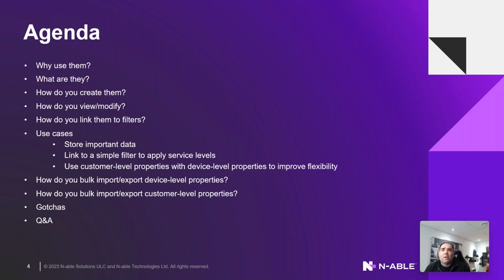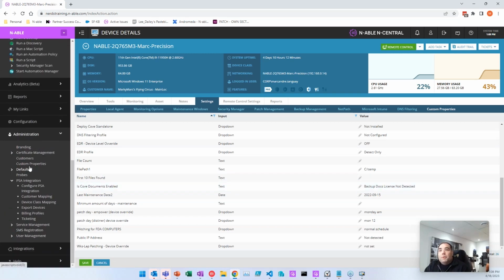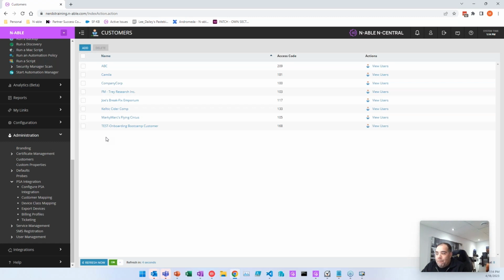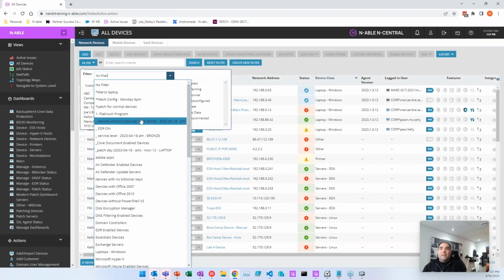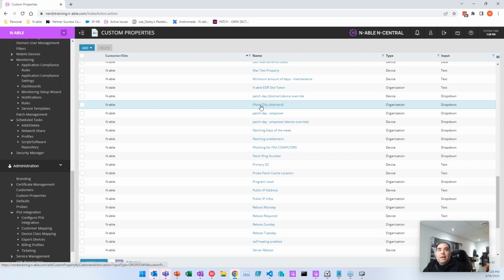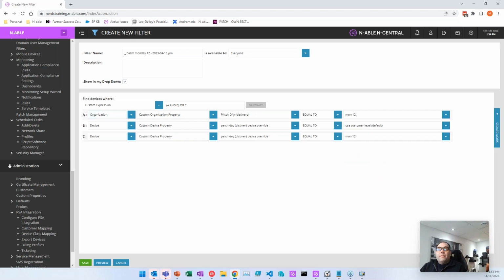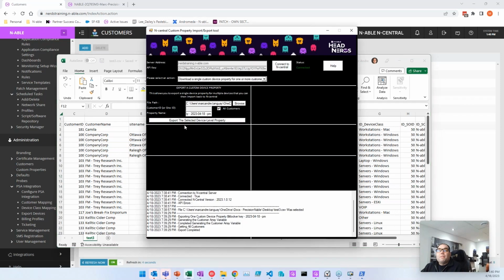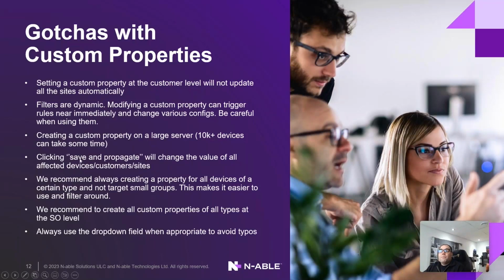Using Custom Properties in N-Central - Boot Camp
Description:
In this short Boot Camp, the Head Nerds will show you how you can leverage custom properties to improve your business processes and reduce the maintenance in assigning service levels, storing important information, or using software keys for use in automation policies.

New and current users to N-central as well as help desk analysts who want to learn about the tools and features of N-central that they can leverage on a daily basis.

0:00 - Introduction
2:35 - Why use them?
4:28 - How do you create them?
18:52 How do you link them to filters?

21:27 - Use cases
Store important data
Link to a simple filter to apply service levels
Use the customer-level properties with device-level properties to improve flexibility

26:28 - Demo: Bulk import/export
How do you bulk import/export device-level properties?
How do you bulk import/export customer-level properties?

43:13 - Gotchas